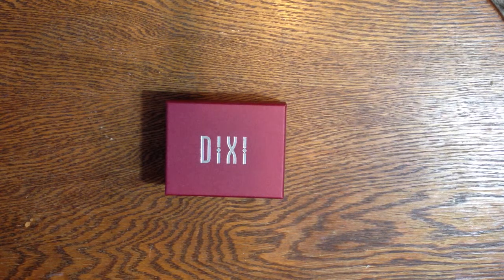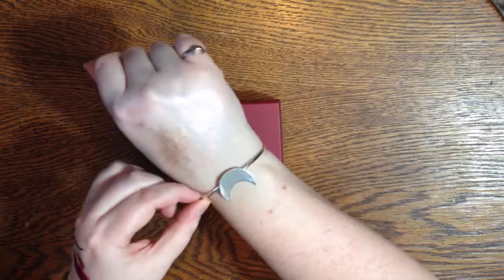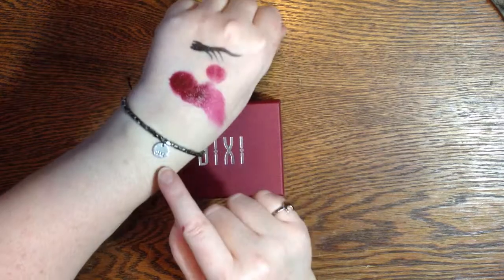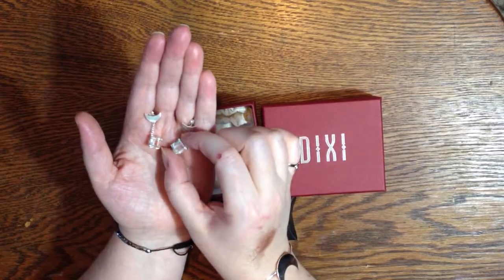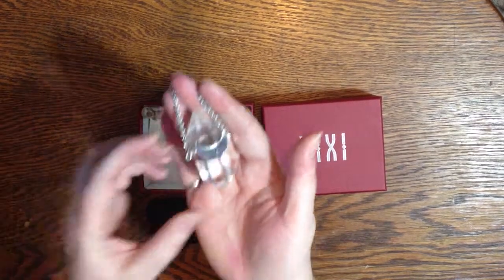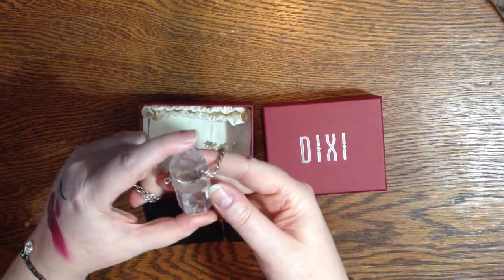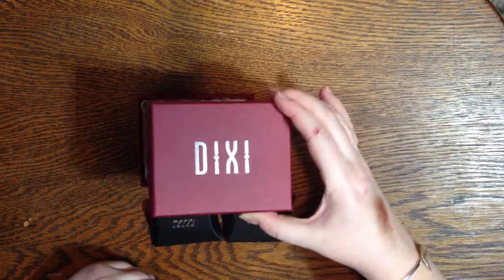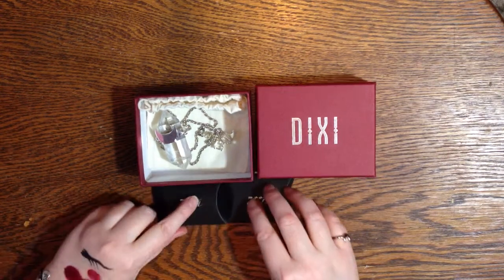Dixi jewellery haul | Nov 2014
My haul from Dixi jewellery from the UK: shopdixi.com

If you heard of Hautelook here, join with my link and pay it forward, I do get a bit 'o' credit! Thanks :)